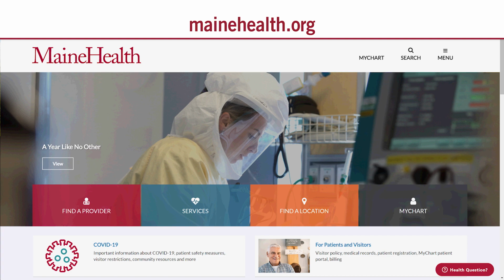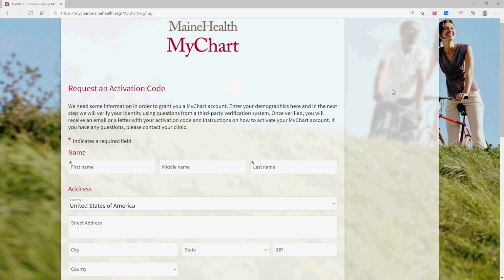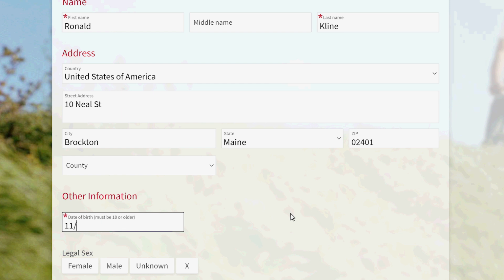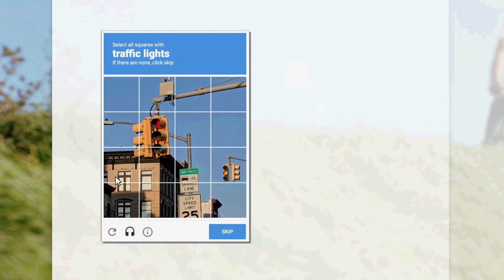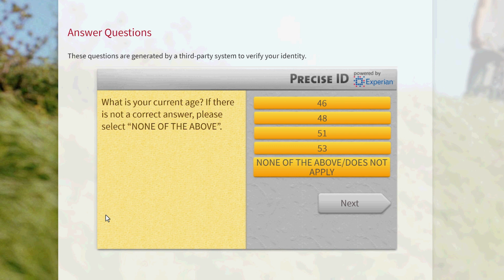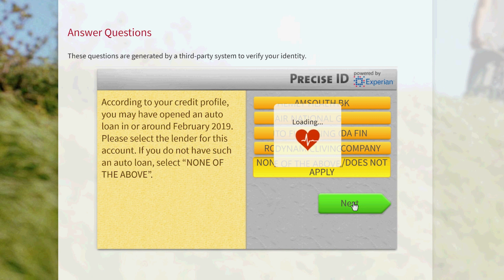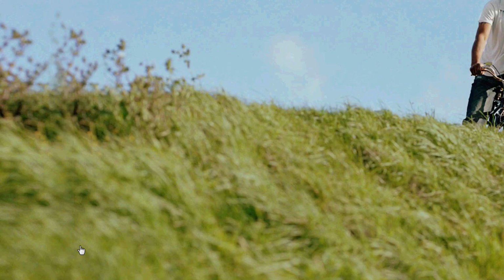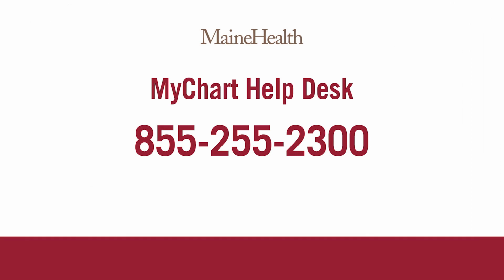MaineHealth MyChart Sign Up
Easy step-by-step guide on signing up for MaineHealth's patient portal MyChart.